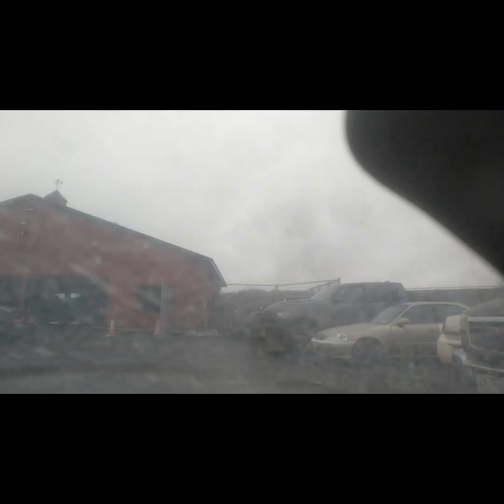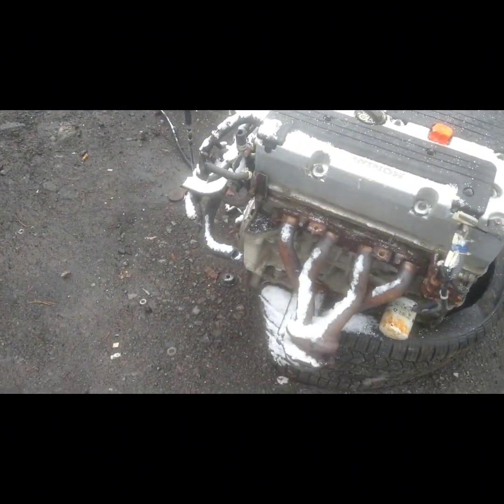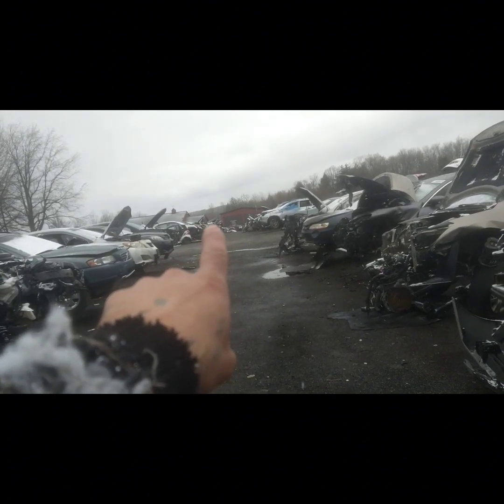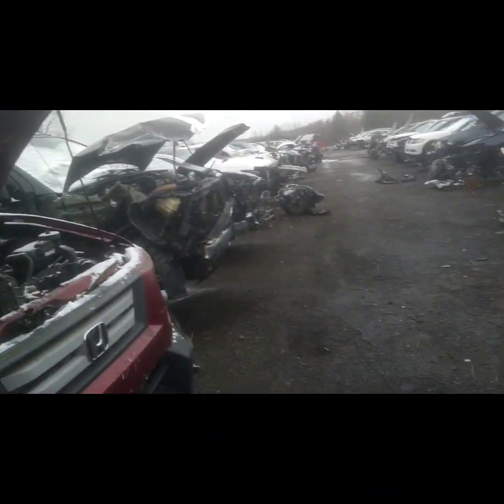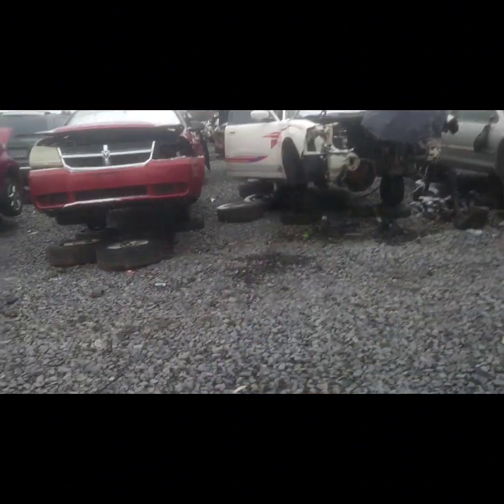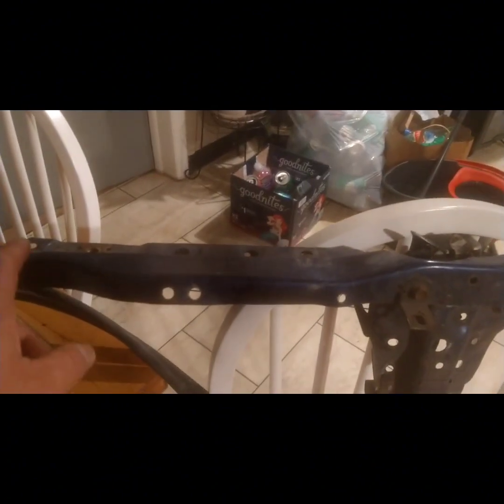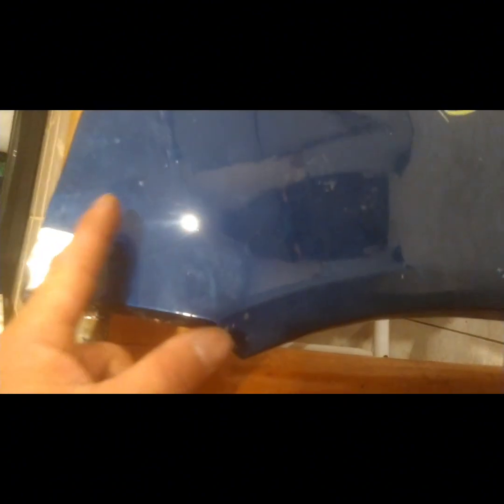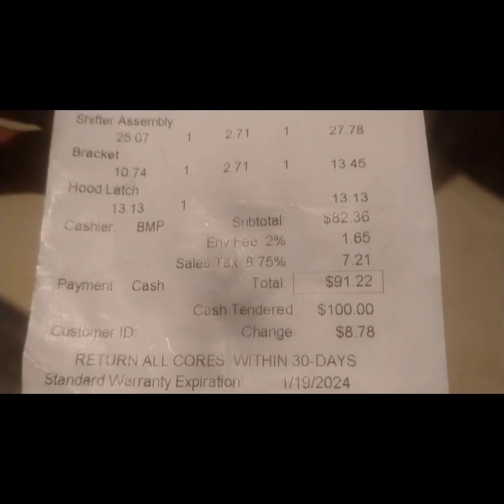junkyard run score key parts for the Rsx and wolverine hacth